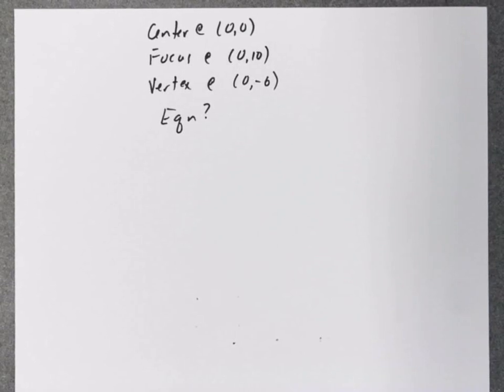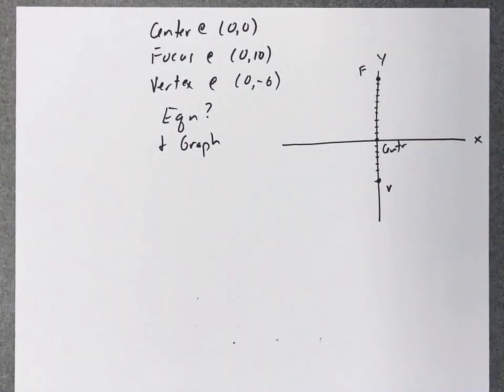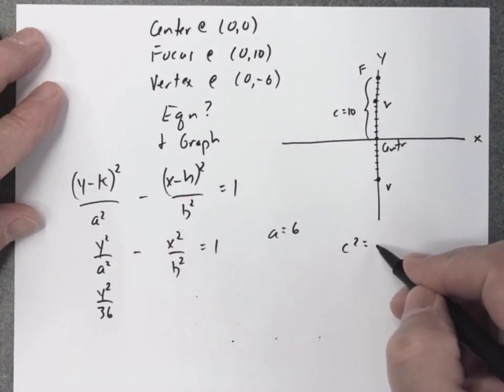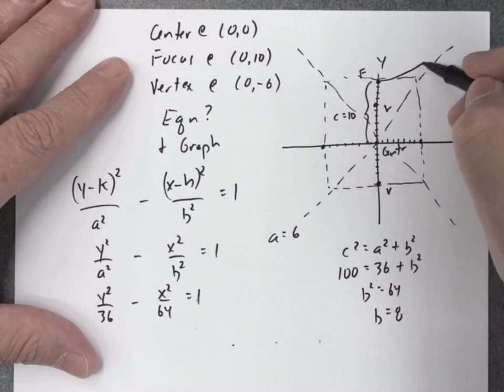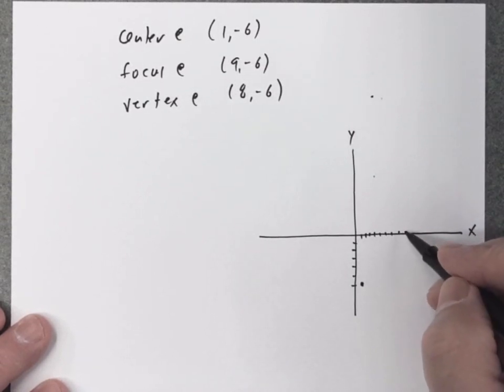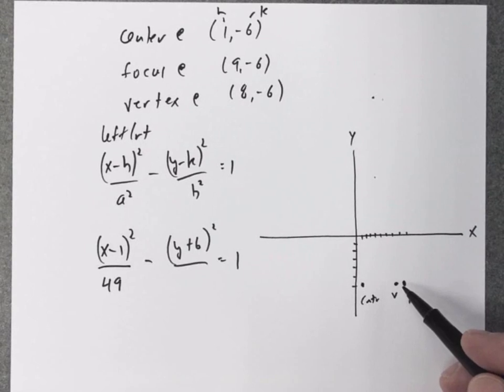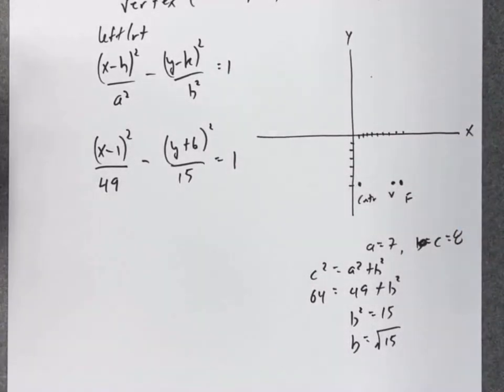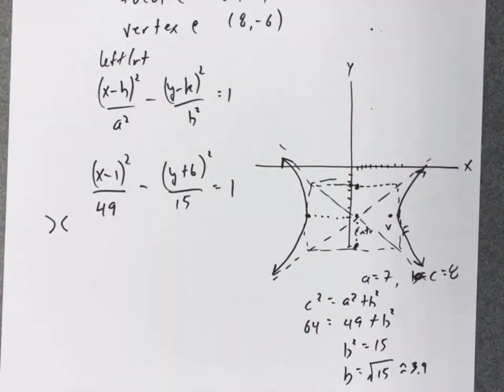MATH137 Module07B Video02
For hyperbola, given info, find equation and graph.